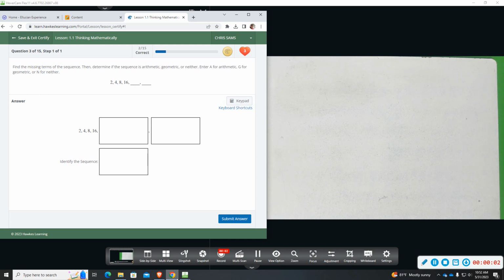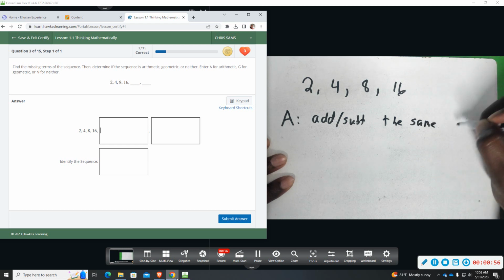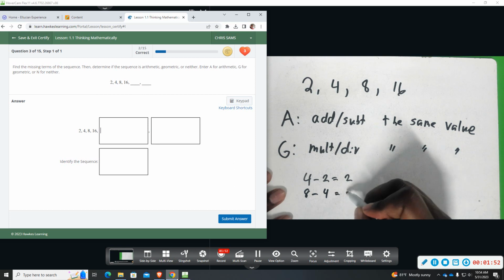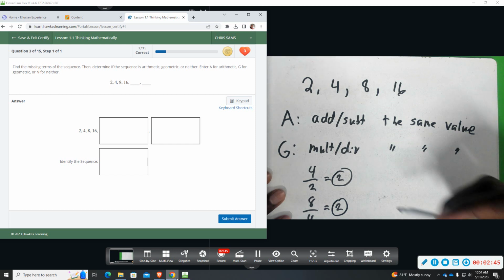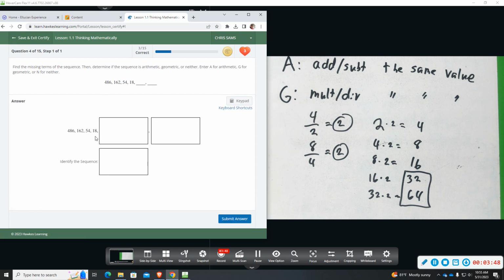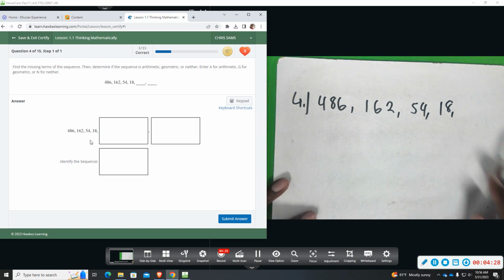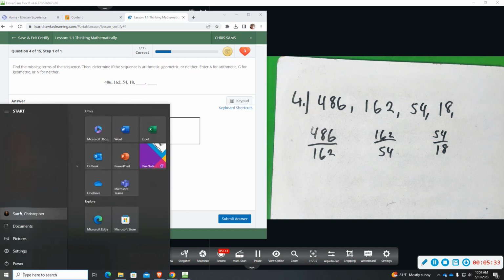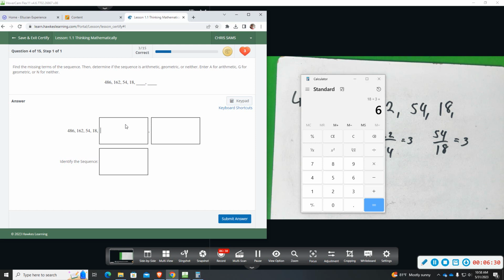LSCO Contemp 1 1 3,4